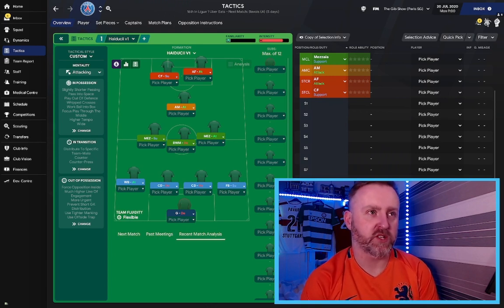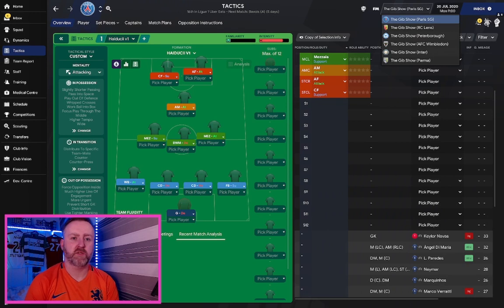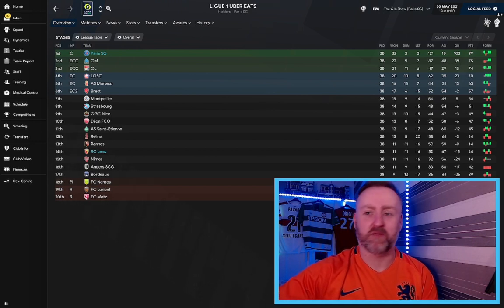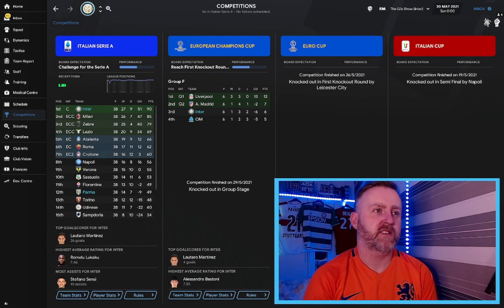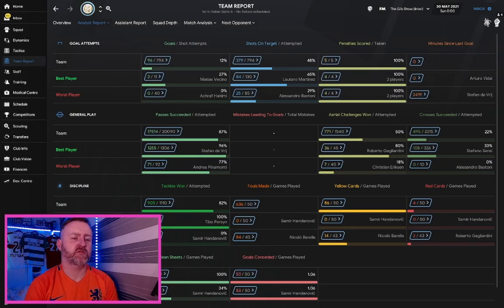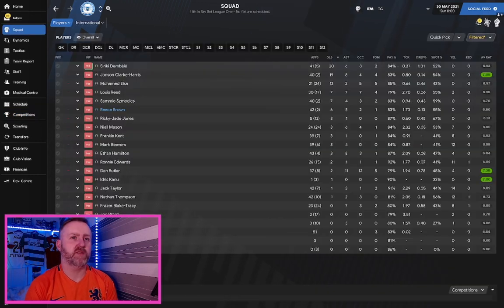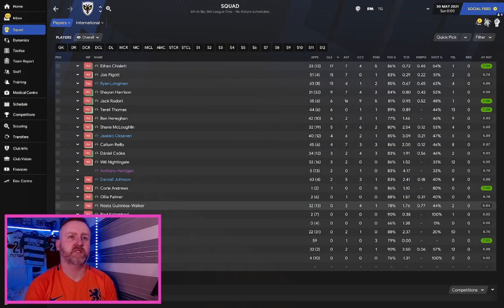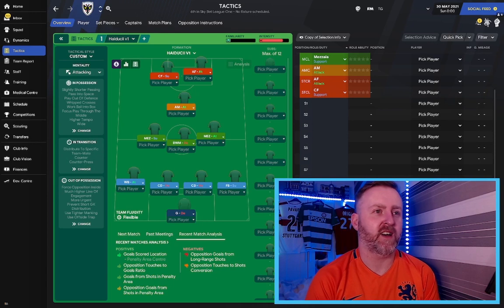RELEGATION TO PLAYOFFS | FM21 TACTIC | Rapid 4-3-1-2 Football Manager 2021 | Tactics Test Tuesday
TACTICS TEST TUESDAY

ALL INSTRUCTIONS COVERED FOR FOOTBALL MANAGER TOUCH PLAYERS AND XBOX PLAYERS

Hi, Welcome to the channel, after the success of my tactics tests on the FM Network, we are bringing it here. 'Tactics Test Tuesday' does what it says on the tin.

It may be tactics myself or my friends have created, or your tactic could feature on here.

All instructions are given at the start of the video for the players that cant download the tactic.

This week, a 4-3-1-2 created by Tom, which has won 11 straight league titles, a Europa League and helped FC Rapid reach the Champions League final, but how will it do in our test?

DOWNLOAD THE TACTIC

So...How do we do it ?

We will select a number of different clubs within Football Manager 2021 and then holiday test until the end of the season. The Assistant Manager will pick the team, but using the selected tactic. We will go through league positions, player stats and other interesting things that happen. Then you can decide if it's worth downloading and trying it out.

Most tests will feature PSG as they are a great indicator of just how powerful a tactic can be.

My friend Tom Coast and I used to go to the cinema, watch a movie, then discuss it while trying a new beer. Now, during Lockdown, we still watch a movie, we still enjoy a beer, but it’s all down online.

About Andrew

Andrew is a former football journalist, writer, podcaster who, has worked for FourFourTwo, The Mirror, ESPN, Yahoo, Unibet, Paddy Power and used to run the successful French Football Weekly website. Now, he is just a man who enjoys Football Manager and rediscovered the game during Lockdown in March 2020.